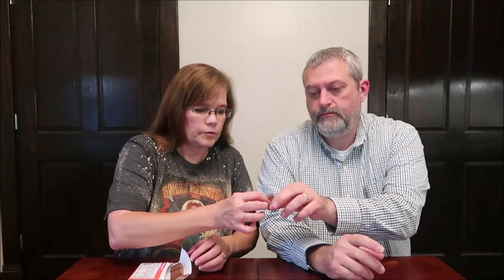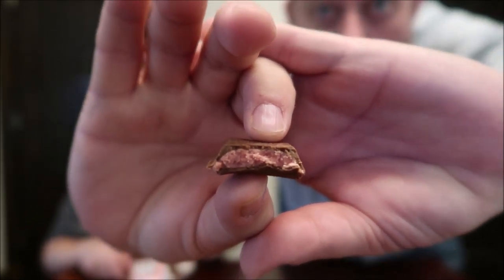Ritter Sport: Strawberry Mousse & Lemon Wafer Review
This is a taste test/review of Ritter Sport bars in two varieties including Strawberry Mousse and Lemon Wafer. They were $3 each at The Fresh Market.
* Strawberry Mousse – milk chocolate with a whipped strawberry crème filling 3 pieces (33g) = 190 calories
* Lemon Wafer – Yogurt flavored white chocolate with a filling of lemon yogurt crème and a wafer with lemon flavored filling 5 pieces (31g) = 180 calories